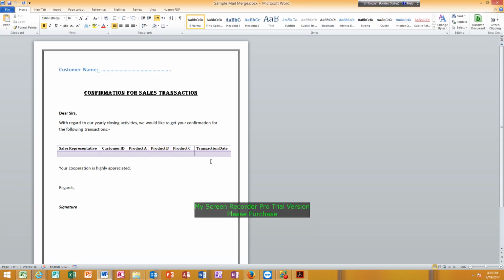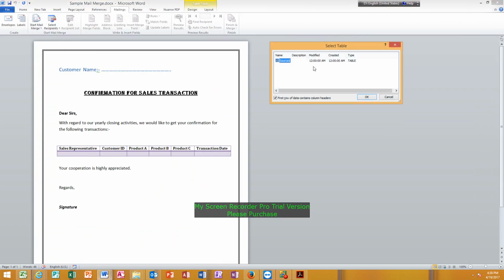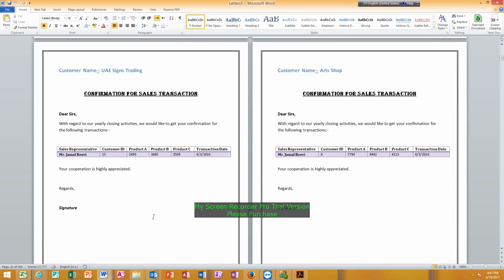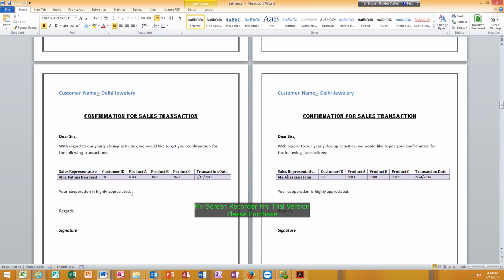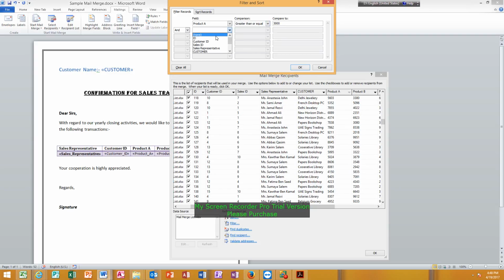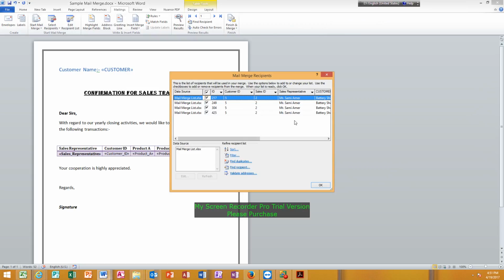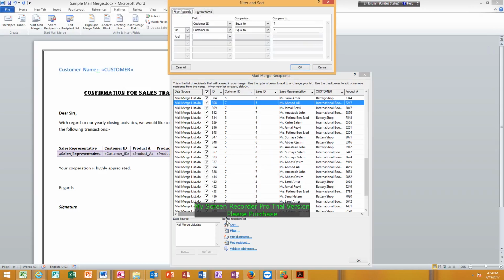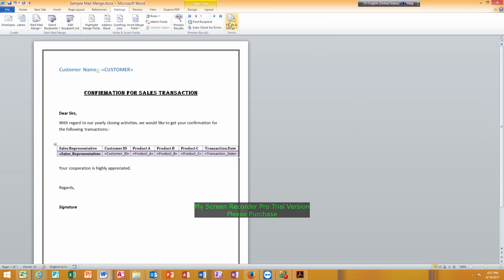Microsoft Word Lesson 2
Description
This Lesson is about using Mail Merge